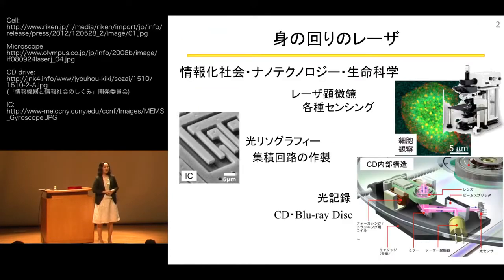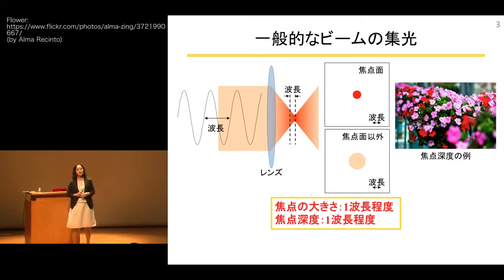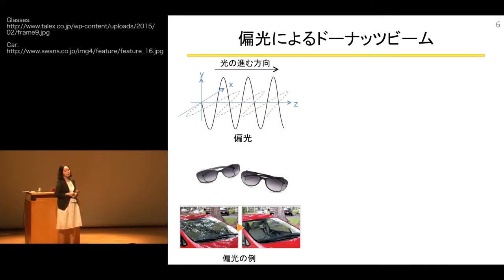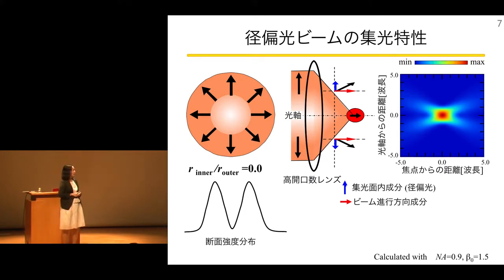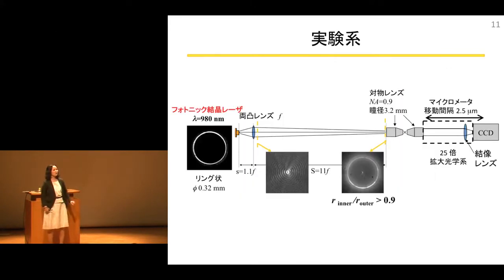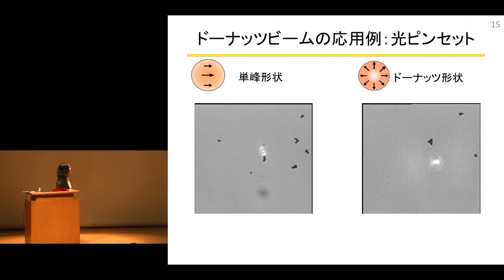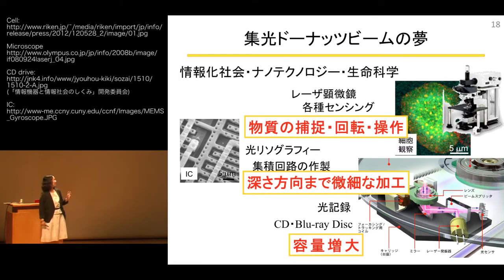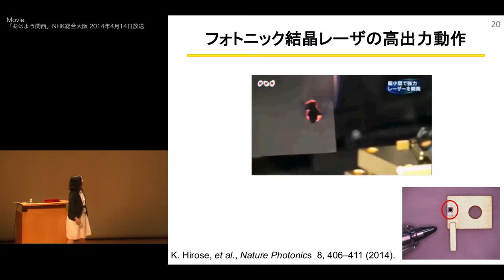2nd Kyoto University-Inamori Foundation Joint Kyoto Prize Symposium [Electronics] Kyoko Kitamura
2nd Kyoto University-Inamori Foundation Joint Kyoto Prize Symposium

[Electronics]
Kyoko Kitamura
Full-time Lecturer, Institute for the Promotion of University Strategy, Global Excellence, Kyoto Institute of Technology

“Creation of peculiar beams by photonic-crystal lasers”

It would be no exaggeration to say that “Light” and lasers have supported the recent progress of information technology and nano-technology since the second half of the 20th century. One example to say that the Information storage media such as CDs and DVDs, which are one familiar example, write and read data with lenses and lasers. The fabrication of nano-scaled semi-conductor devices that are a determining factor of computer performance is carried out using the optical technology of photo-lithography. Furthermore, lasers are also being used more widely in the fields of advanced sensing such as bio-sensors and vehicle-mounted sensors. Bio-sensors use laser beams to detect information from fluorescence or the scattering of tiny materials like protein. Meanwhile, vehicle-mounted sensors similarly use laser beams to detect obstacles in front of a car and to inform the driver. Today, these fields require higher-density, higher-precision, higher-sensitivity and higher-speed lasers. I am aspiring to contribute to such fields by developing new laser sources.
In my lecture, I will discuss how to create smaller focal spot, which can lead to the further development of higher density optical data storage, higher accuracy laser processing and higher sensitivity bio-sensing. I will also introduce the development of novel laser sources to produce controlled shapes and polarizations, which can generate smaller focal spot.